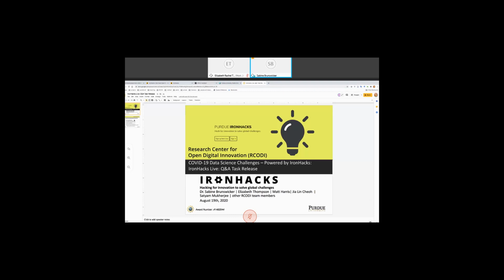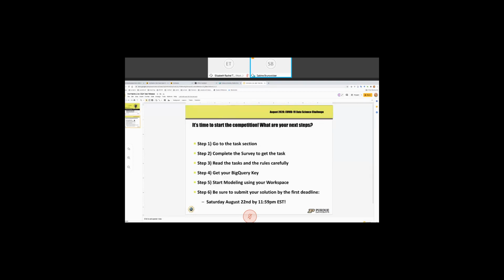IronHacks Live: Task Release Q&A Session - August 19th, 2020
In this IronHacks Live Session we share details about the Task Description for the August 2020 COVID-19 Data Science Challenge. to learn more and get started in the competition!